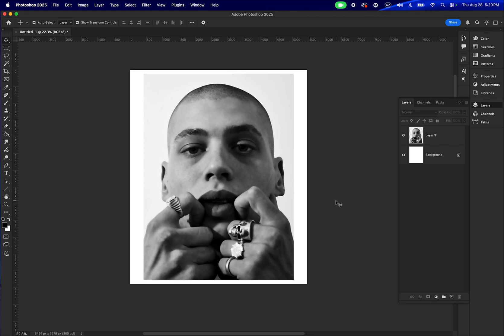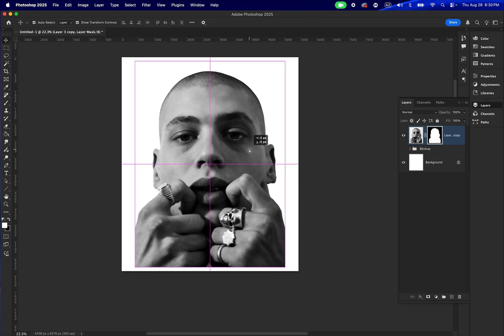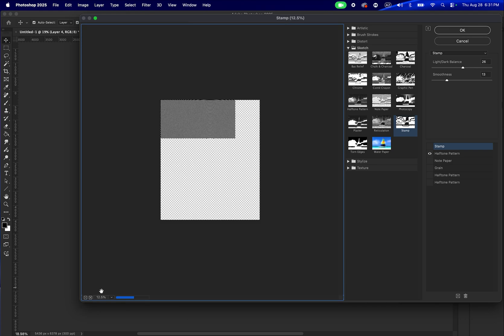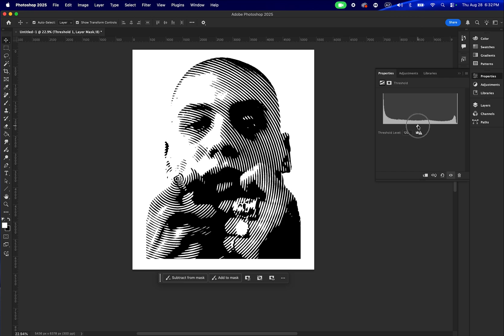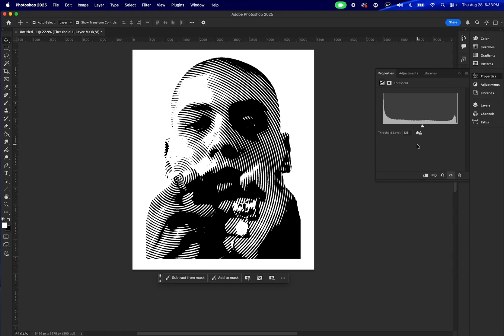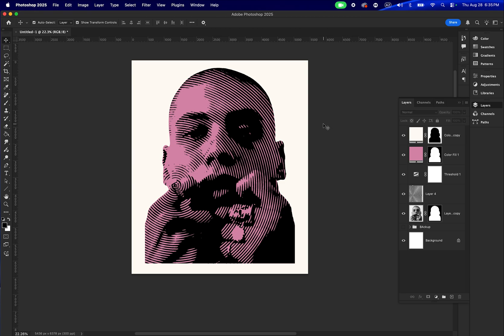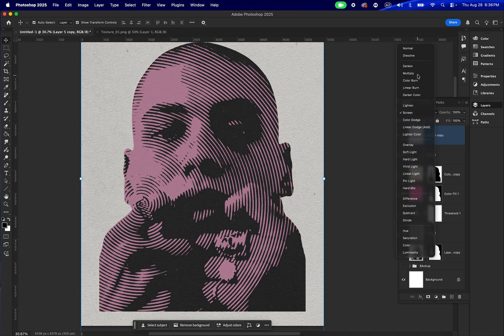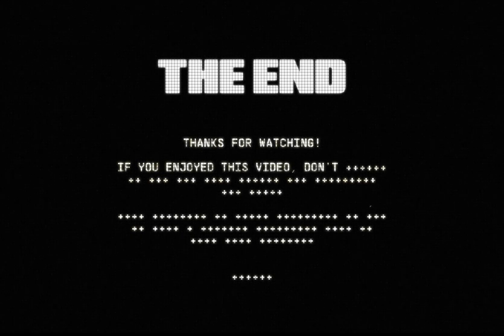How To Create a Radial Halftone Effect in Photoshop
In this video i'm sharing a step-by-step process to make a radial halftone effect in photoshop, very easy to follow for beginners and useful even for intermediate and advanced designers.